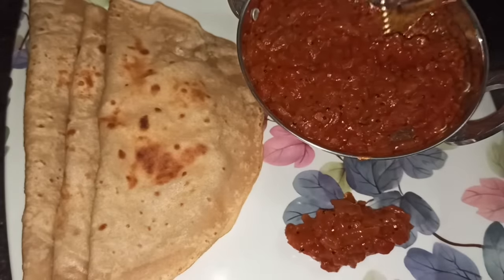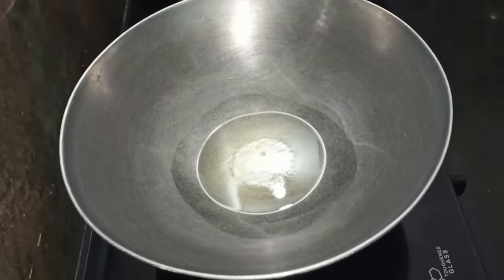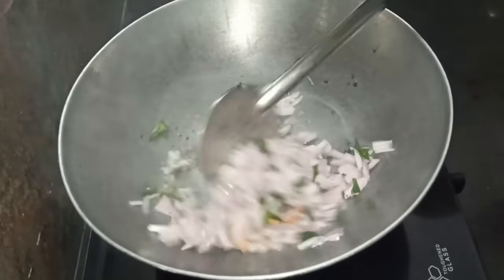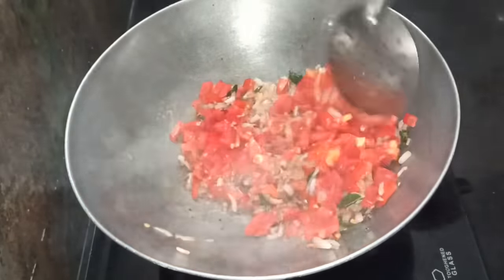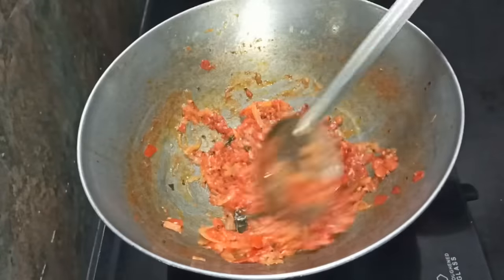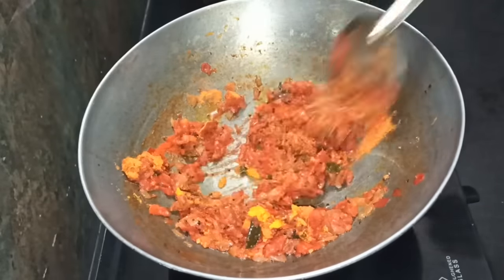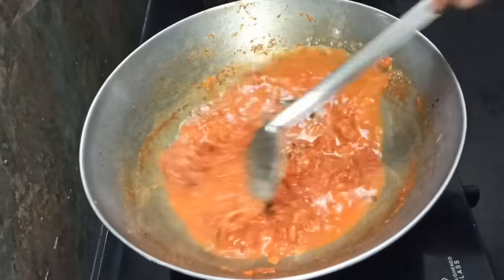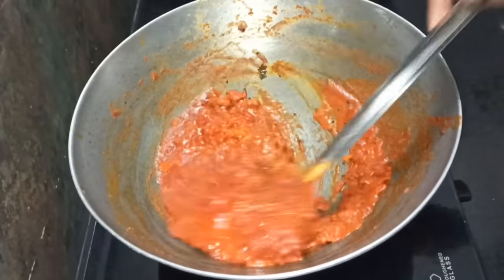சப்பாத்தி பூரிக்கு ஏற்ற சூப்பரான சைடு டிஷ்|Thakkali Thokku in Tamil | Side Dish for Chapathi & poori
அபூர்வ மாசலா :
நீங்கள் கேட்ட மாசலா சுத்தமான சுவையான பொடி வகைகள் தற்போது விற்பனையில்.

சாம்பார் பொடி, இட்லி மிளகாய் பொடி, குழம்பு மிளகாய்த்தூள், ரசப் பொடி, சிக்கன் மசாலா பொடி, செட்டிநாடு சிக்கன் மசாலா பொடி,

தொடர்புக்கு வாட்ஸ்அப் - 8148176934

மேலும் இண்டாலியம் கடாய், தோசைக்கல், இடிஉரல், இன்டாலியம் சப்பாத்தி கல், விற்பனைக்கு உள்ளன.
இந்த எண்ணை தொடர்பு கொள்ளலாம்.

பூரி உப்பலாக வர எளிய முறை | Hotel style soft puffy poori Recipe | Poori recipe in Tamil |Easy Method

தக்காளி தொக்கு மிக சுவையாக செய்வது எப்படி | THAKKALI THOKKU
thakkali thokku,tomato thokku,தக்காளி தொக்கு
Thakkali Thokku in Tamil | Tomato Thokku Recipe | Thakkali Thokku for chapathi in Tamil
thakkali thokku,tomato thokku,thakkali thokku recipe,tomato thokku recipe,thakkali thokku in tamil,thakkali thokku recipe in tamil,thakkali thokku for chapathi,thakkali thokku for chapathi in tamil,
வெங்காயம் தக்காளி தொக்கு | Onion Tomato Thokku | Thokku recipes
வித்தியாசமான முறையில் தக்காளி தொக்கு மிக சுவையாக செய்வது எப்படி | TOMATO THOKKU RECIPE
Tomato Thokku | தக்காளி தொக்கு | Thakkali Thokku Recipe in Tamil
tomato thokku thakkali thokku recipe in tamil,tomato thokku,thakkali thokku,tomato recipes,thakkali recipes,tomato thokku with english subtitles,தக்காளி தொக்கு,தக்காளி தொக்கு செய்வது எப்படி
சிம்பிளா, டேஸ்ட்டா சப்பாத்தி கிரேவி செய்யலாமா ! | Simple and Tasty Chapati Gravy | Side dish recipes
how to make gravy for chapati in tamil,best side dish recipes for chapati,best gravy recipes for chapati,gravy for dosa chapati roti,tomato gravy,side dish for chapathi,chapathi gravy in tamil
Side dish for Chapathi, Poori/ Onion Tomato Thokku/ Onion Curry/ Fried Onion Masala